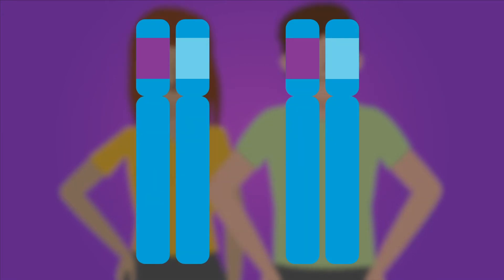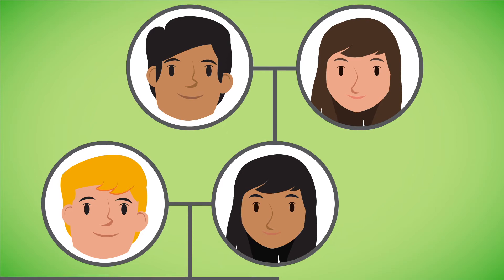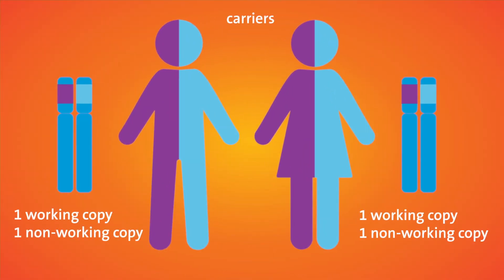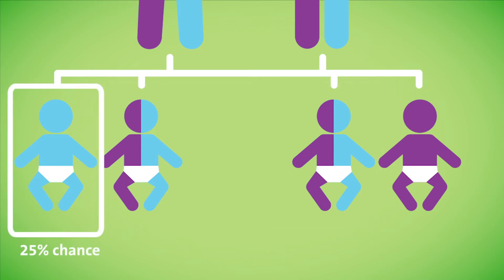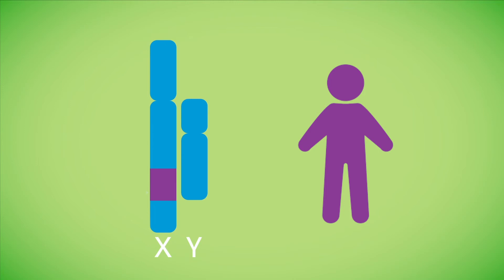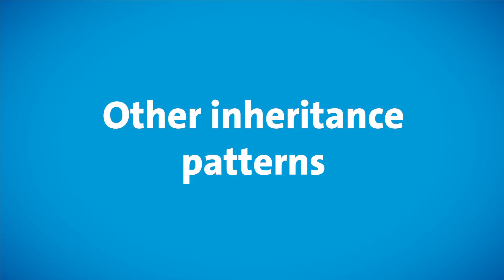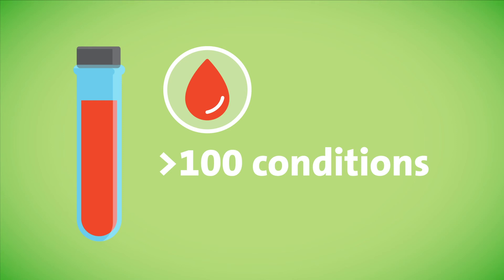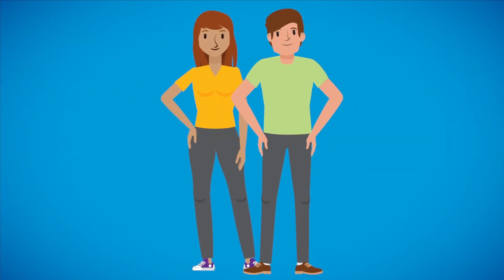Routine genetic carrier screening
If you’re healthy, but have a family history of a genetic disorder or come from a higher-risk group, a genetic carrier screening can check for specific gene mutations that could increase your chances of having a child with the condition.

We’re here to set the standard of care for our communities—and make the 2 million-plus patients we treat every year not only healthier, but happier. With over 66,000 employees, we have the brainpower to dream up new possibilities, and the manpower to make them a reality.